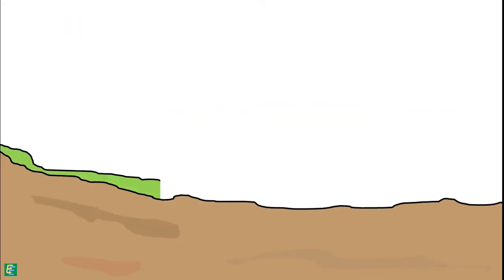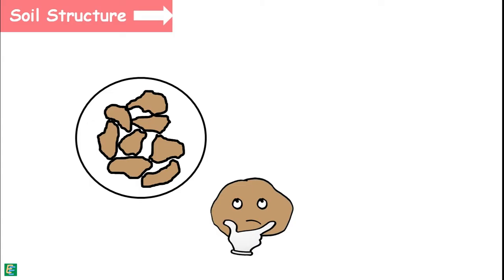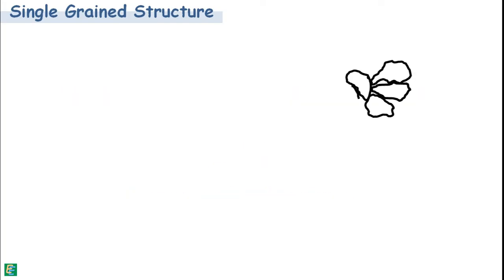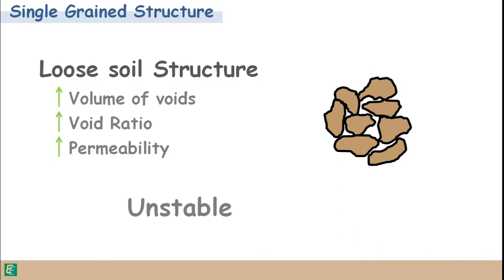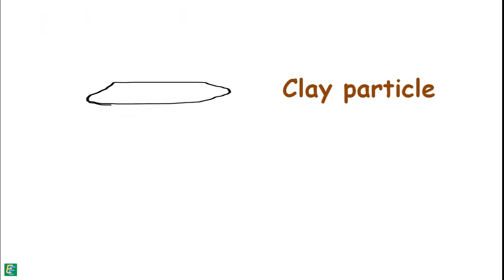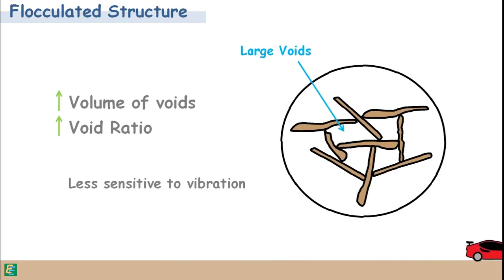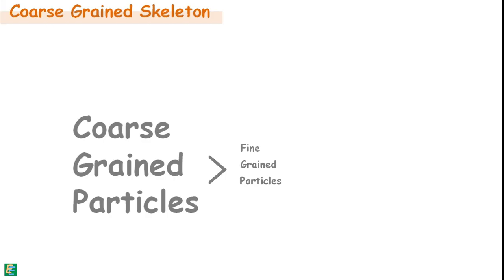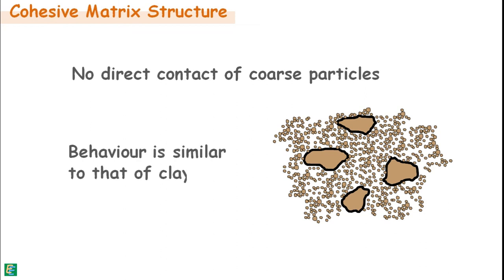Types of Soil Structure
chapter 45 - Types of Soil Structure
Soil structure is the geometrical arrangement of the solid parts of the soil, which are soil particles, with respect to one another.